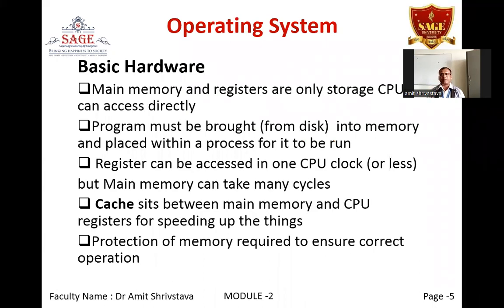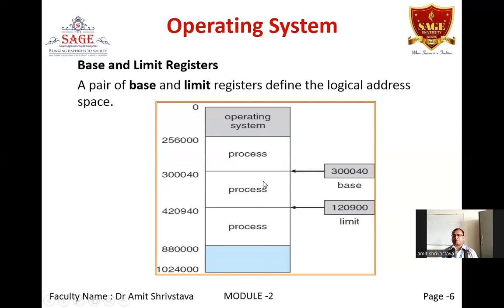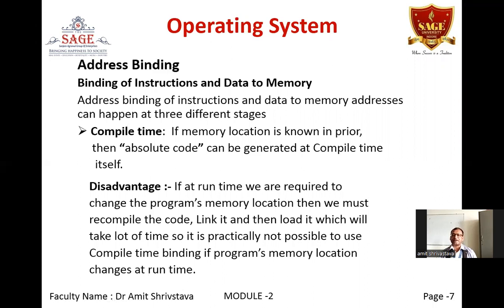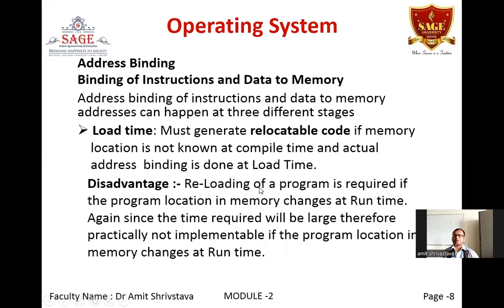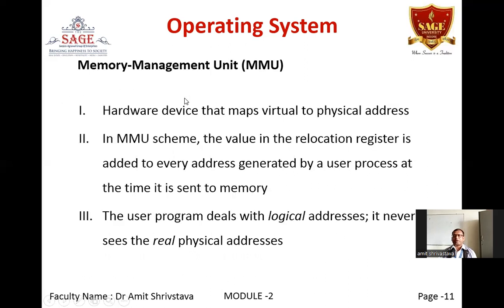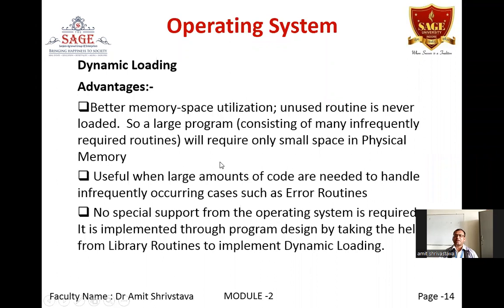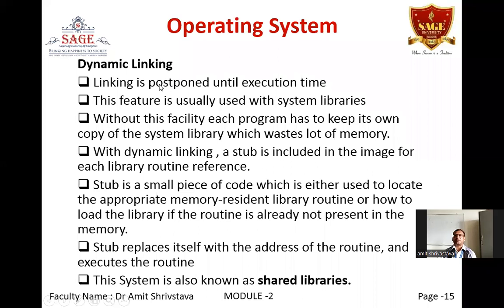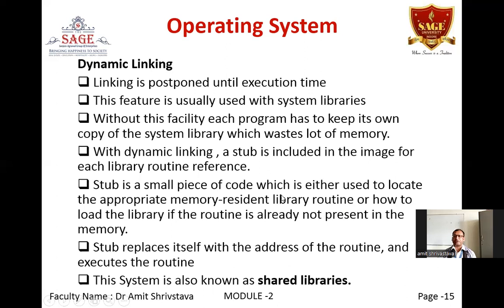Memory Management in Operating system by Dr. Amit Shrivastava